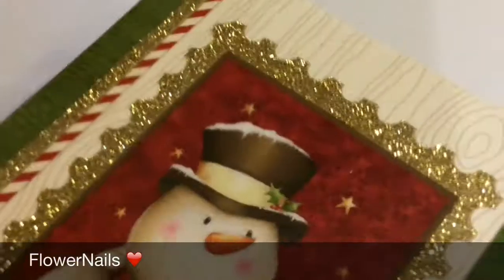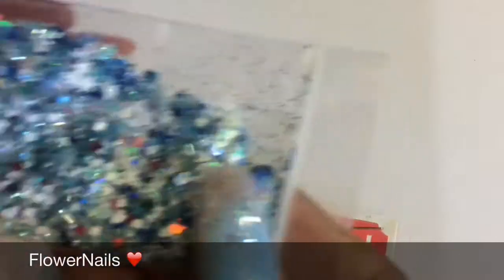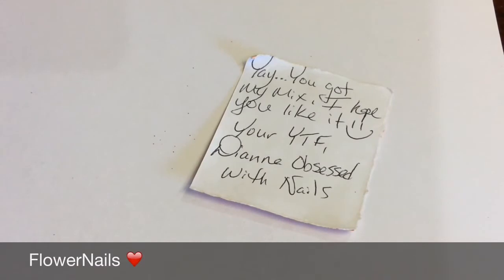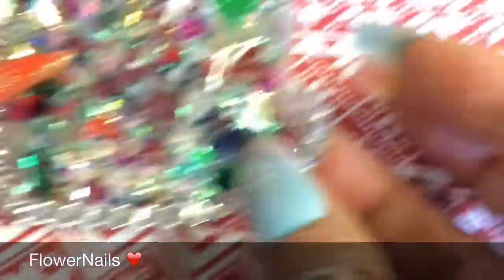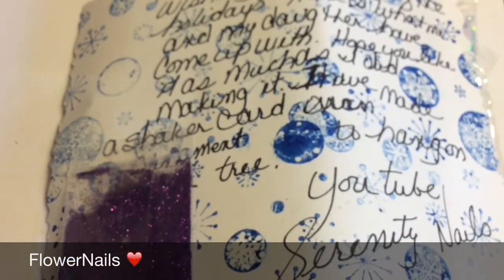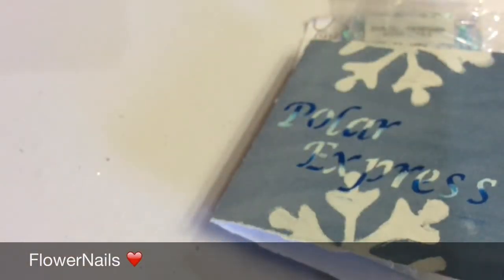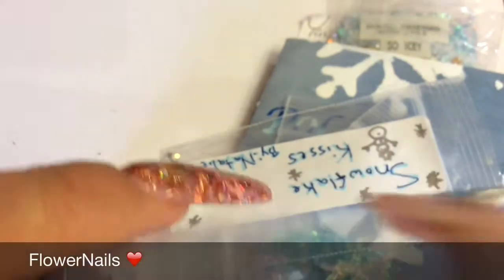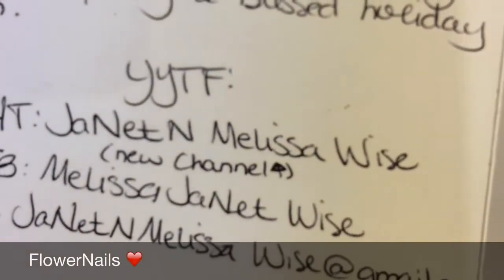WINTER ❄️ Wonderland Swap Back .